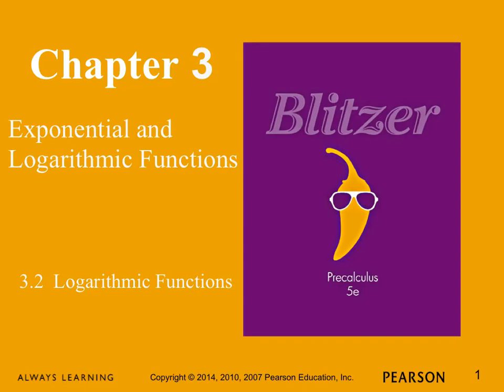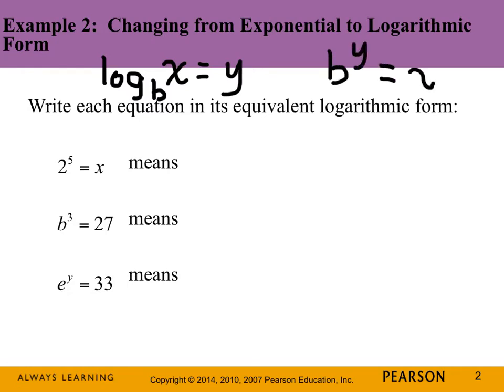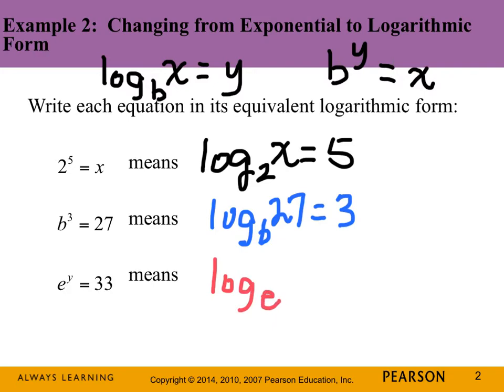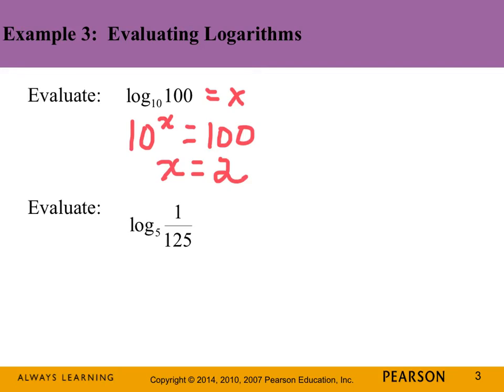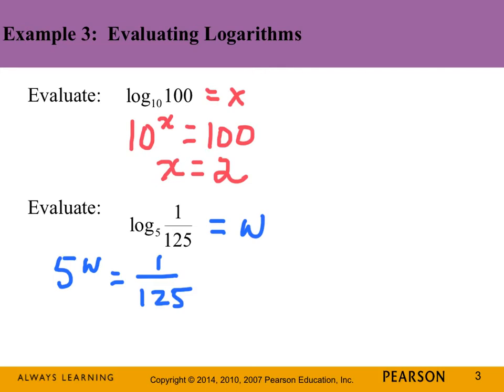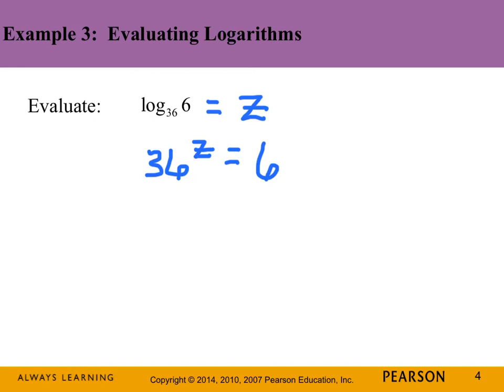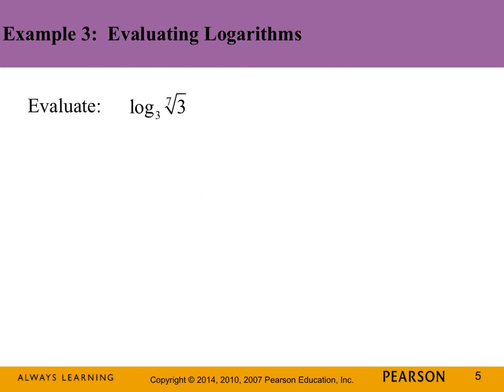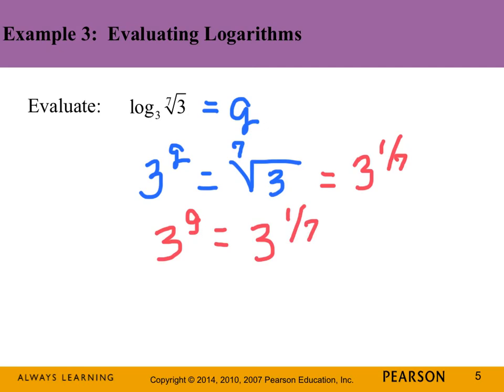Peeples PreCalc 3.2, Ex. 2-3